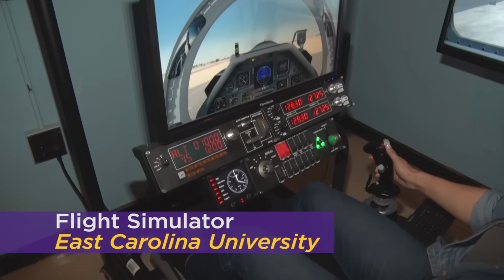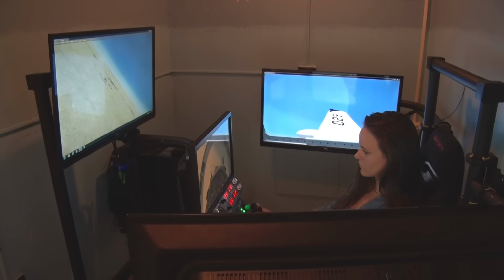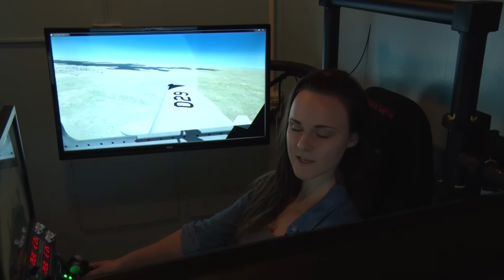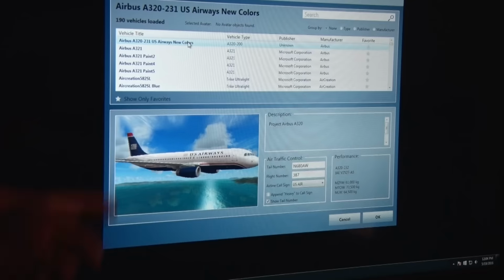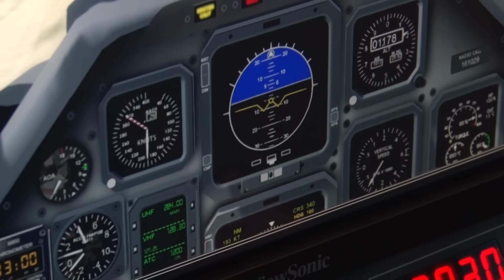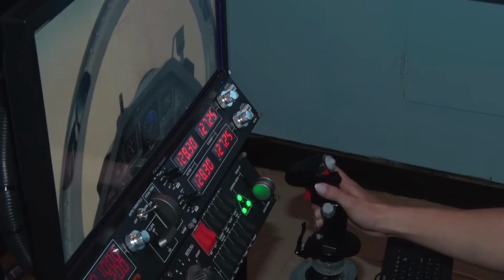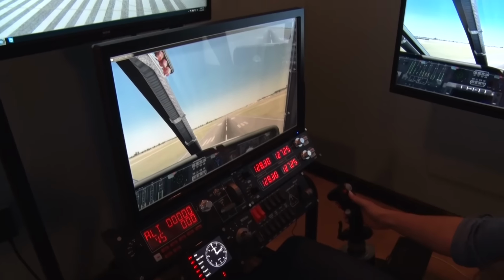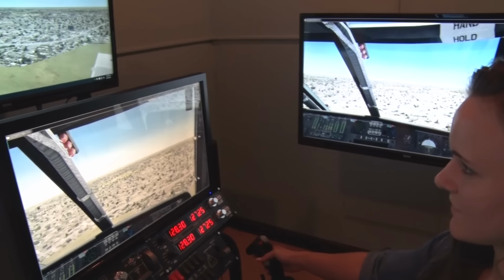Cadets Get a Chance to Fly at ECU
A flight simulator gives ECU Air Force ROTC cadets an opportunity to see if they want to become pilots without ever leaving the ground.